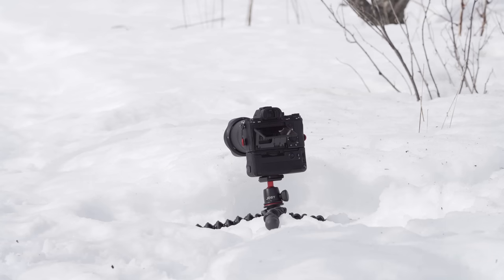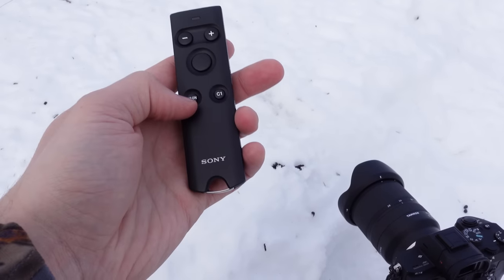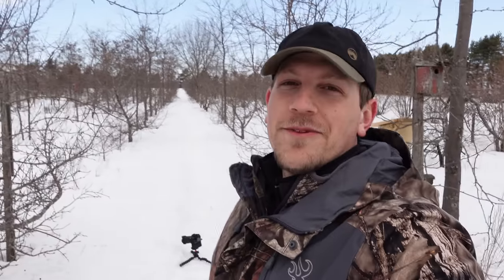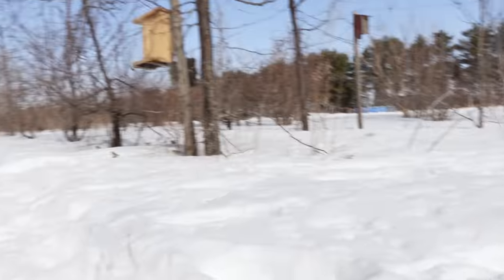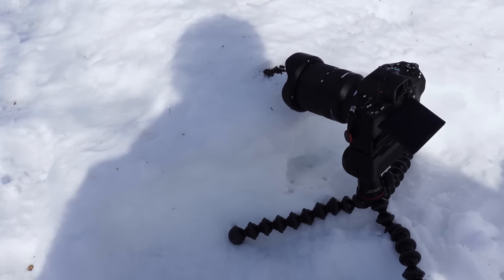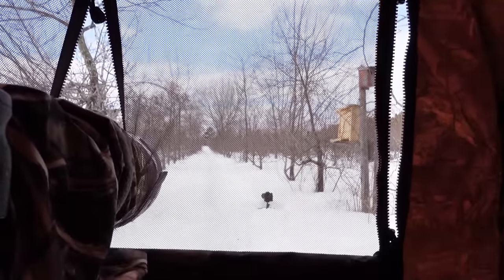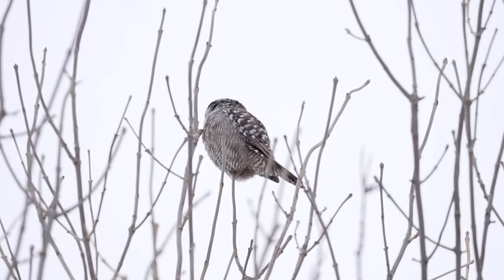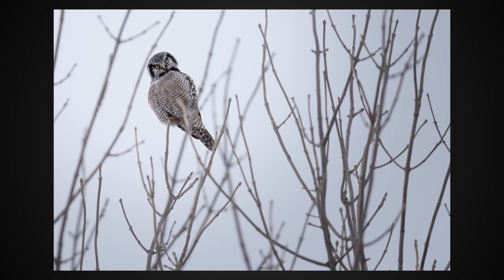I Can't Believe I Saw One!! BIRD PHOTOGRAPHY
In this video, I try a new setup for some wide angle bird photography. My goal was to photograph Common Redpolls as they move through the area. I also share a story of the best bird sighting I've had so far in 2021. Such an unbelievable species, and I'm still shocked to have seen one unexpectedly. Hope you enjoy the video, Happy Birding!

The Wireless Remote

VIDEO GEAR
My Video Editing Software

0:00 - Intro
1:11 - Plan for the Day
2:05 - My Setup
4:21 - Photographing Redpolls
6:00 - Changing Things Up
7:04 - Changing Things Up...Again
8:05 - Wide-Angle Bird Photography
9:20 - My Best Sighting of the Year!!
11:35 - Photo Settings